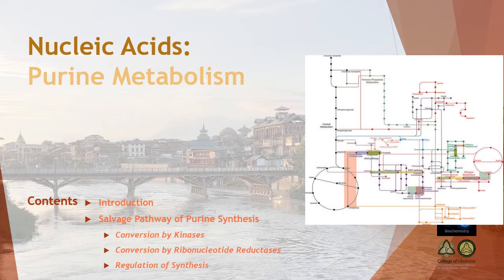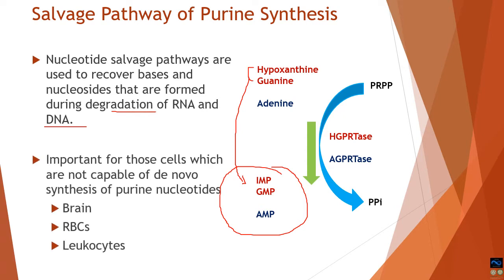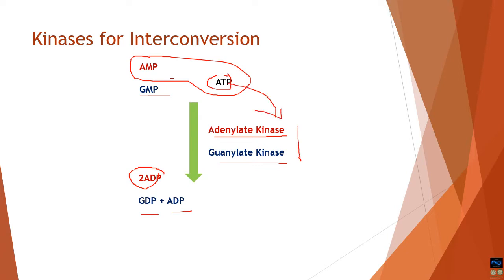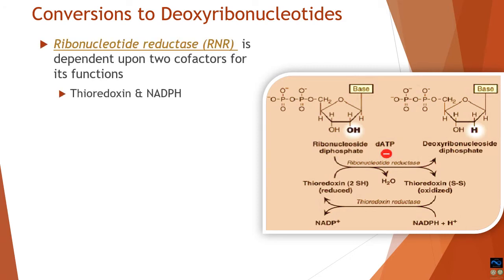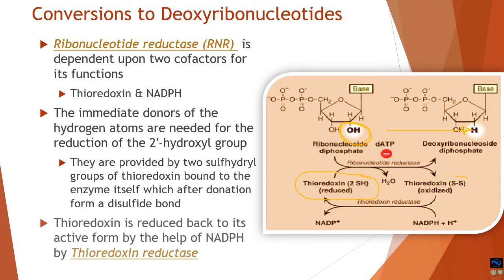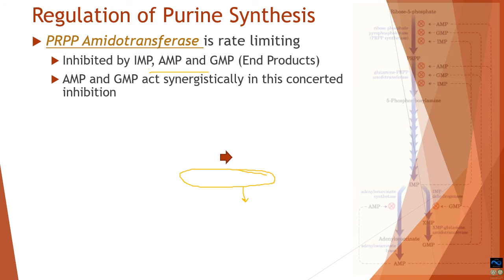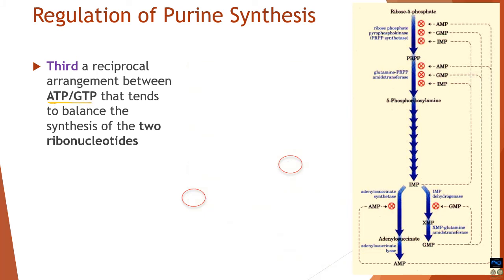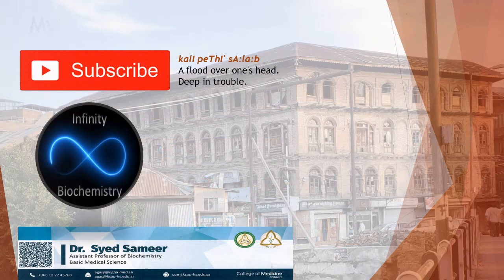Nucleic Acids: Purine Metabolism - Bio-Concepts 02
This video will cover the following topics:
Salvage Pathway of Purine Synthesis
Conversion by Kinases
Conversion by Ribonucleotide Reductases
Regulation of Synthesis

The Pictures, all clicked by me, used in Video are:
1. Khanqah-e-Moula, Shah-e-Hamadan Masjid, Srinagar | Shows the Mosque on the banks of the pristine waters of River Jhelum from the Zaina Kadal vantage point.
2. Ghiyas-ud-Din Zain-ul-Abidin, Bad Shah Tomb, Srinagar | Shows the mausoleum on the banks of the pristine waters of River Jhelum from the Zaina Kadal vantage point.
3. Khanqah-e-Moula, Shah-e-Hamadan Masjid, Srinagar | Shows the courtyard view of the Mosque with the old Deodar cladding of the porch area.
4. Dal Lake, Srinagar | From the Boulevard road.
5. Age old Heritage Building, Aali Kadal, Srinagar | Located in one of the oldest markets of Downtown, Srinagar this building has an intimidating aura overlooking the the River Jhelum which flows just few feets away from it under the Aali Kadal.